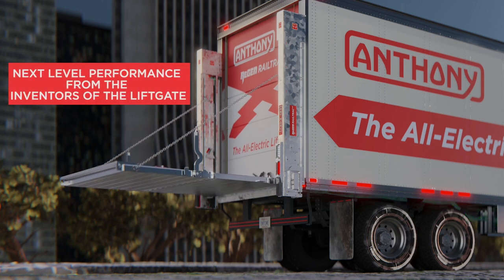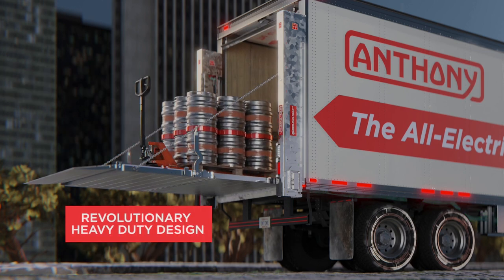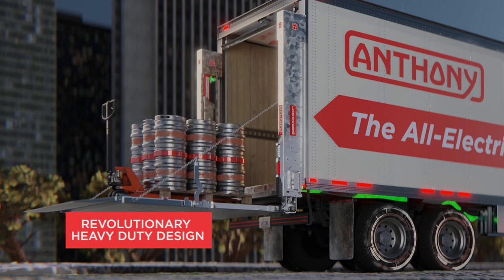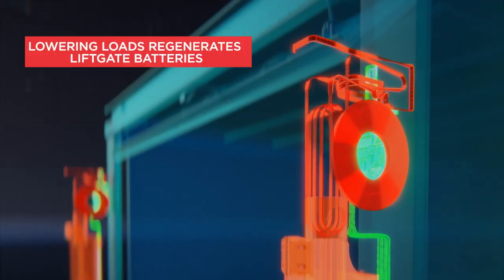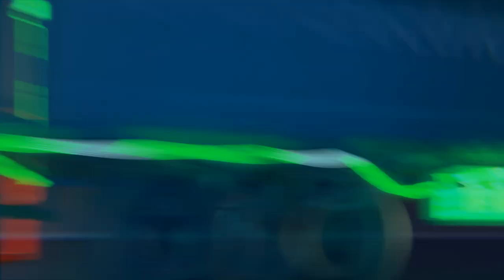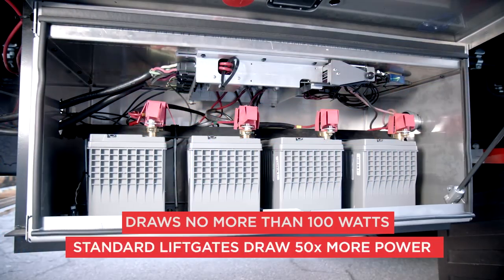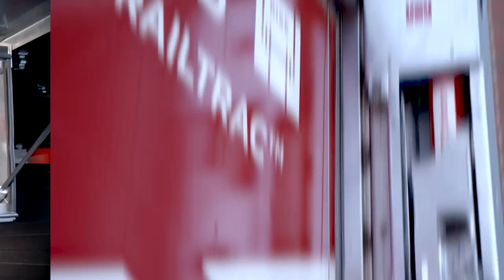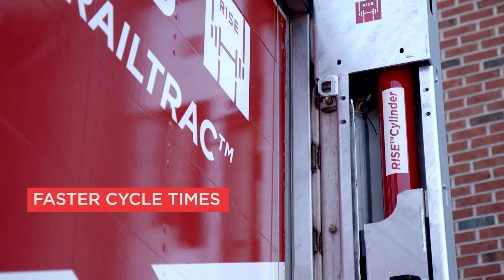Advantages of Beltdraulic Actuators